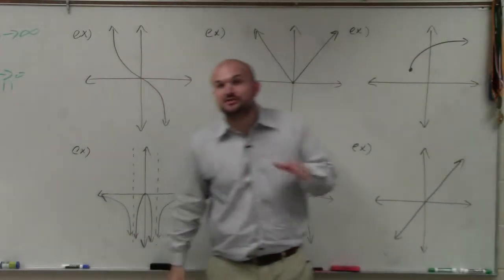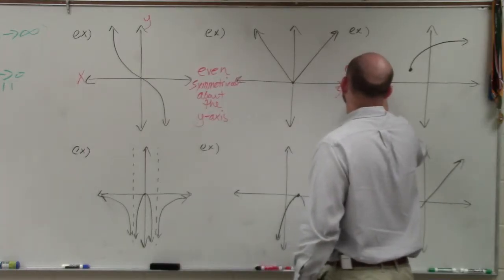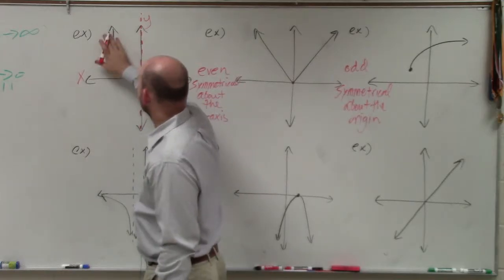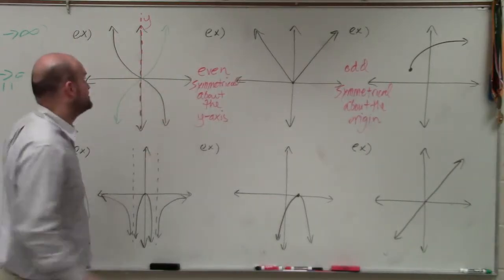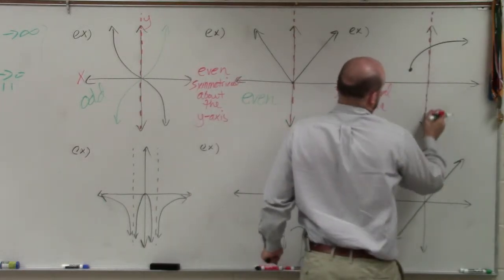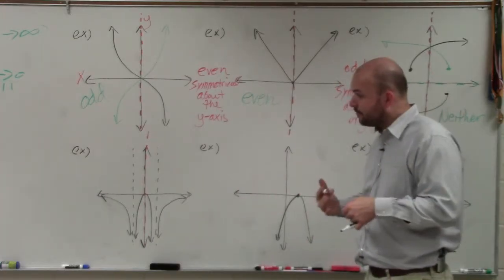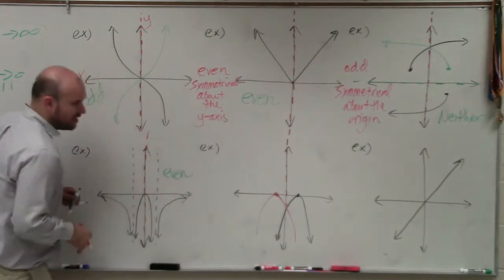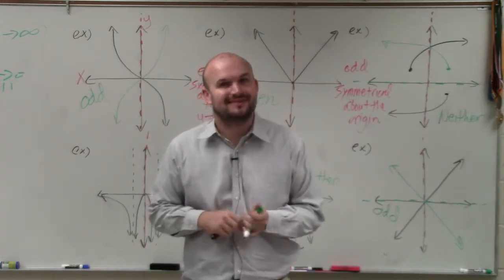Master how to determine if a function is even or odd graphically